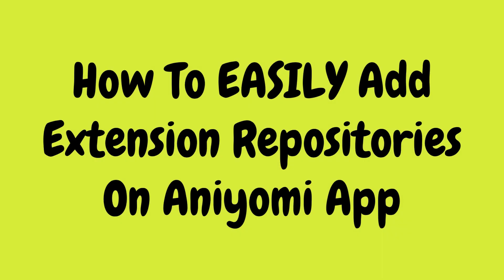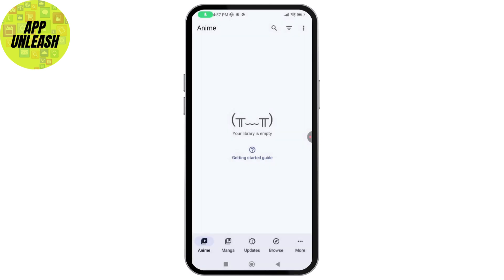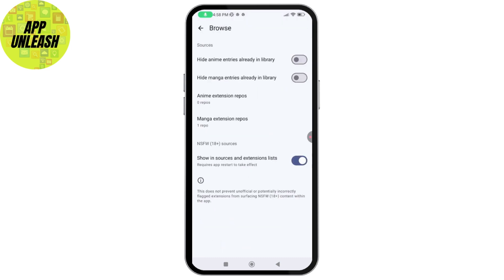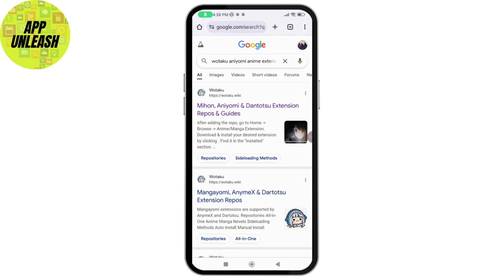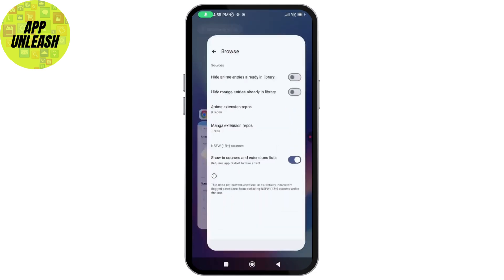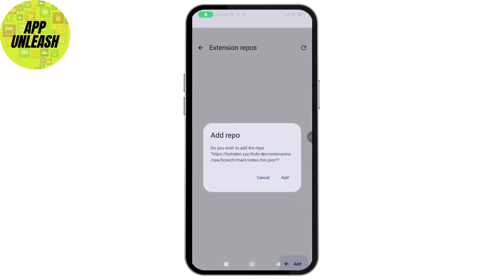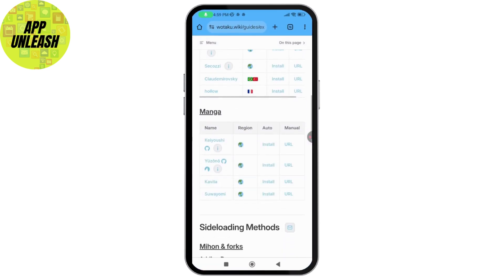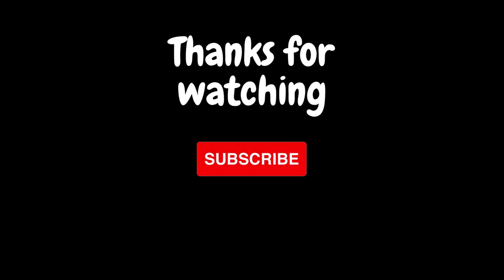How To EASILY Add Extension Repositories on Aniyomi App — New 2025 Updated Guide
How To EASILY Add Extension Repositories on Aniyomi App

Add extension repositories on Aniyomi app to browse anime or manga and install what you need. Open your application, go with more on the bottom right, scroll down, go with settings, and under settings go with browse. After you add the extension repositories, you can open the page, select anime or manga, go with auto install, tap on add, and it has been added—so you can go back, go with settings again, go with browse, select manga, go with browser, tap on install, and tap on add. This helps you search for the extension that you would like to add, go with the first link, and use the interface you want. In this way, after you add extension repositories on Aniyomi app, you can browse, install, and use the extension you prefer.

00:00 Introduction
00:10 add extension repositories on aniyomi app